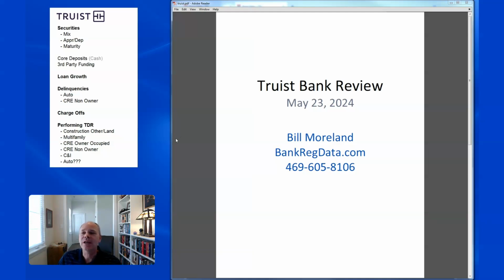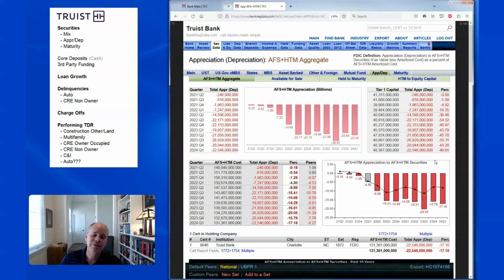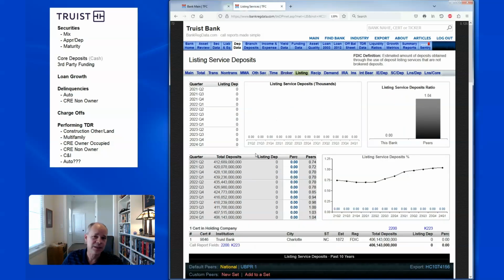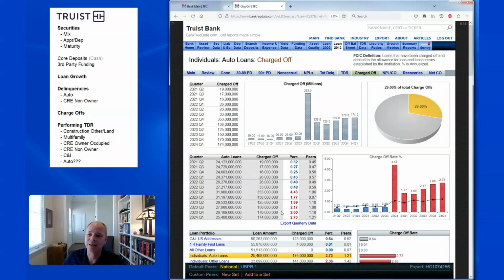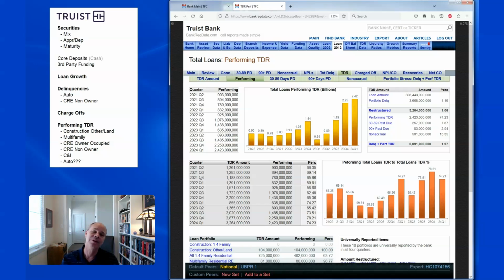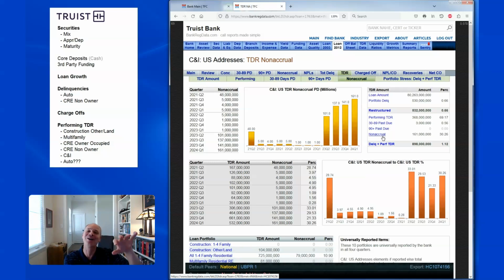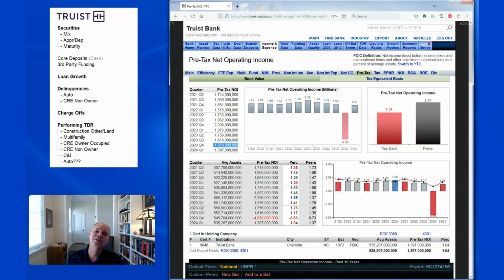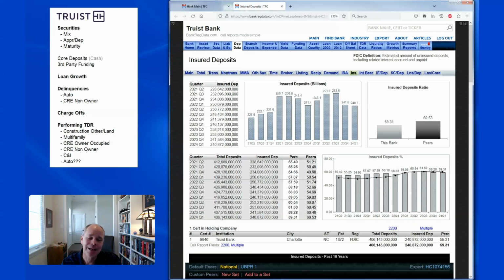Truist Bank Review